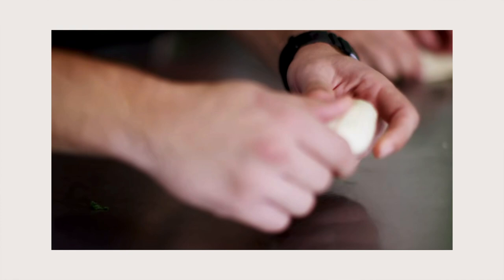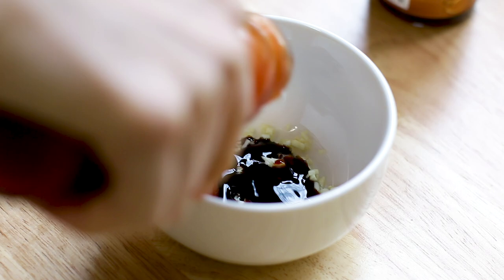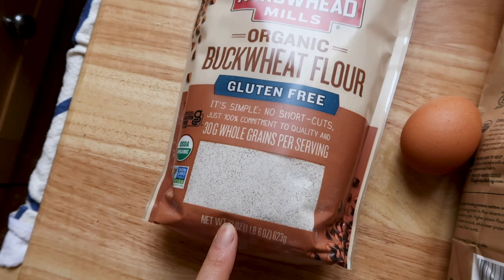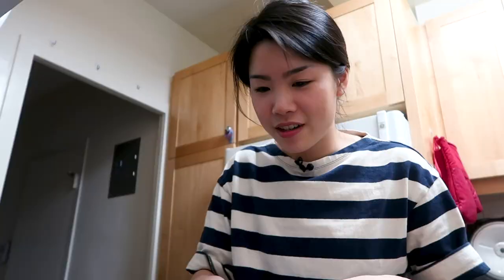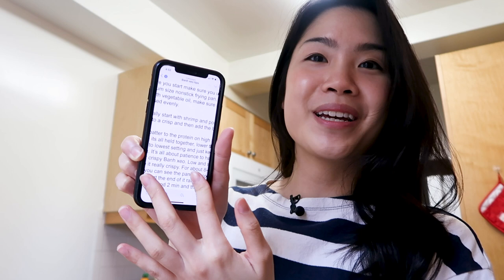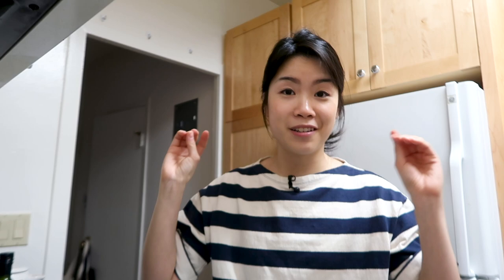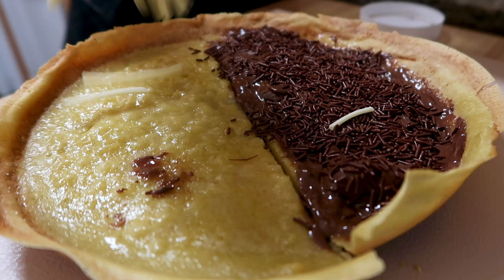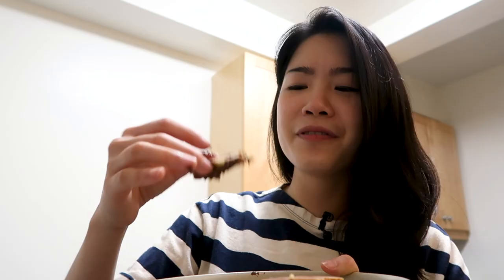I Only Made Pancakes For 24 Hours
From Indonesia's indulgent martabak manis, to France's savory galette complète, to Vietnam's crispy banh xeo, Inga spends 24 hours making various pancakes from around the world.

MUSIC

Emmersons Quest_Main
Licensed via Warner Chappell Production Music Inc.
Bossa Di Ventura_fullmix
Todo Aquele Jazz Bossa_Full Mix